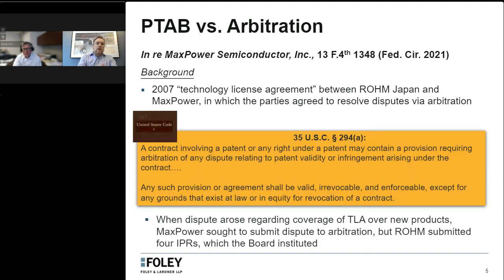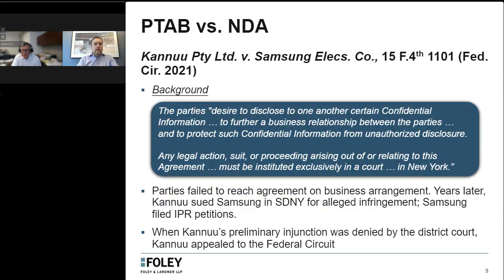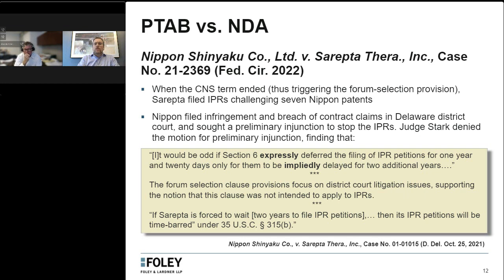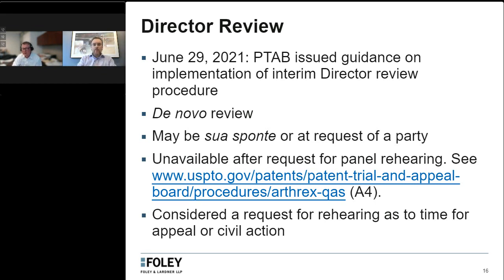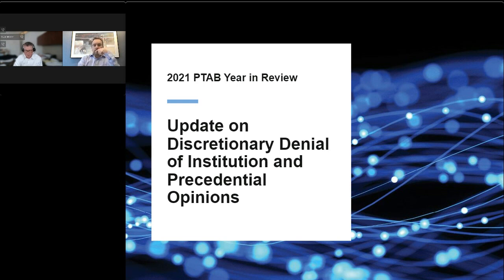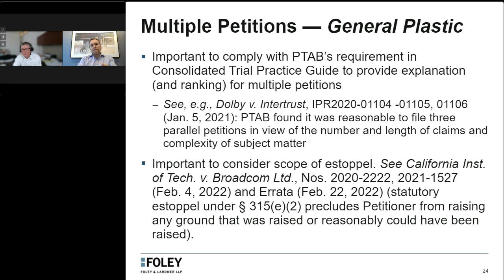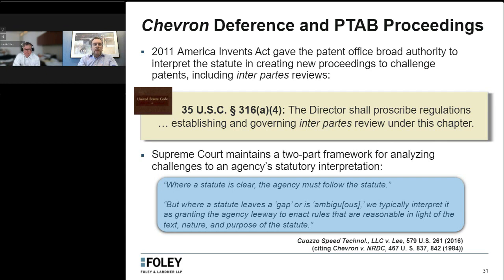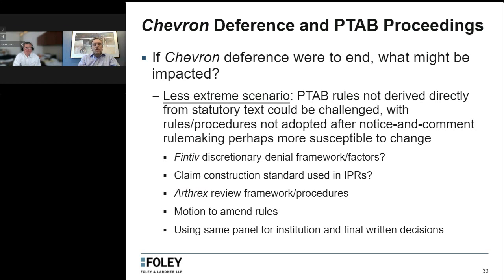PTAB | 2021 Year in Review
While 2021 didn't produce sea-changes in Patent Trial and Appeal Board (PTAB) rules and practices, there were significant developments in regard to long-standing issues such as discretionary denials (Fintiv) and Director review (Arthrex). Other decisions address the ability of petitioners to initiate PTAB proceedings in view of existing settlement/arbitration agreements and NDAs, speaking to the importance of drafting relevant provisions in such agreements at the outset. Finally, a changing Supreme Court could upend the deference standard (Chevron) traditionally applied to governmental agencies, with unknown impacts on existing and future PTAB rules.